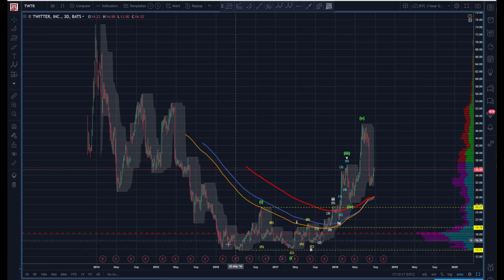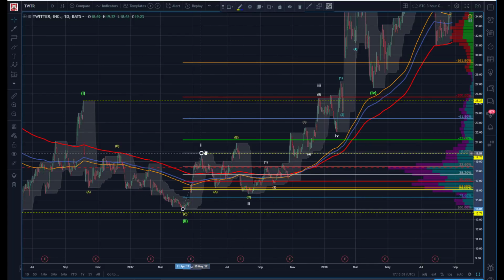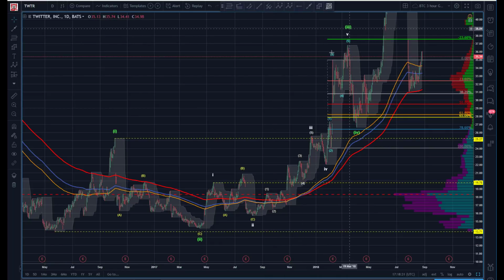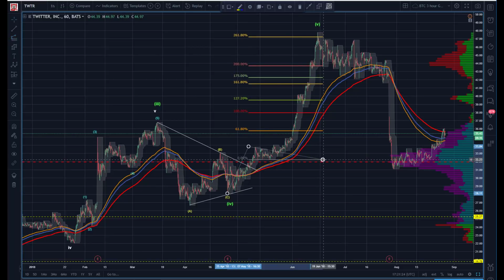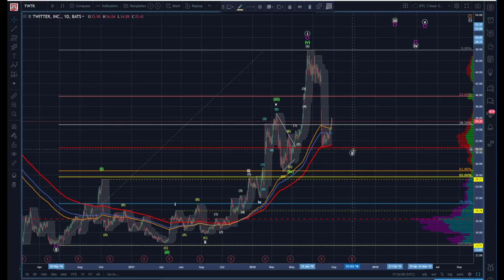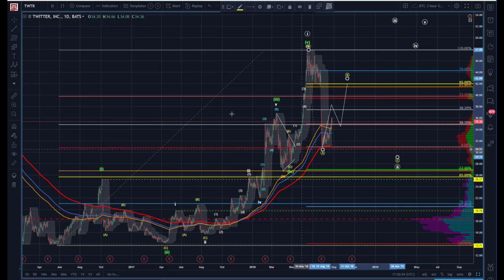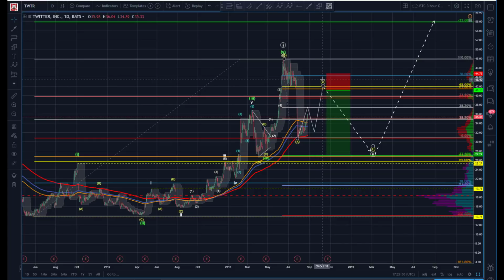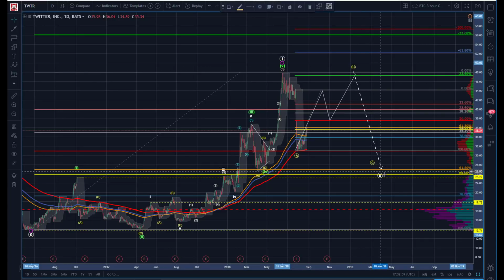Twitter Technical Analysis (TWTR) : 'Follow' the Count [08/28/2018]